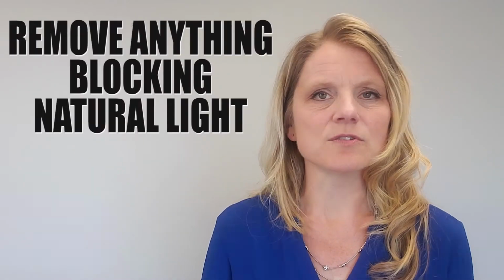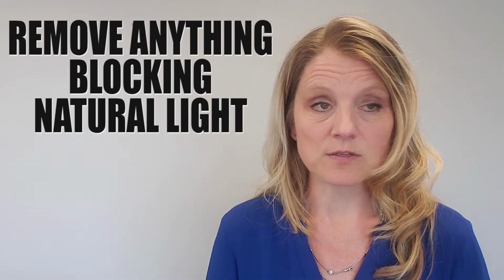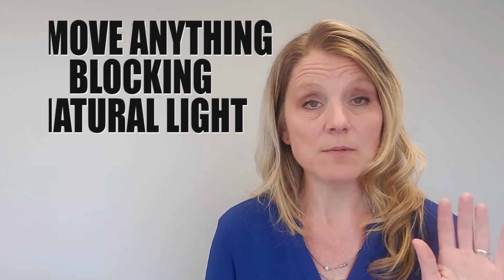Prepare Your For-Sale Home for Less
This year is proving to be unique in that we have very high buyer demand and very low inventory. In years past, I would have recommended sellers to make renovations to their houses, including big-ticket items like a kitchen or bathroom update or replacing items that show wear and tear. This year, however, I'm telling sellers to stick to the small, low-cost items. Today I’ll share six low-cost home improvement ideas that can maximize buyers’ perceptions of your home, as well as how much they’re willing to pay for it.

Looking to buy a house in the Limerick/Philadelphia, PA area?

Looking to sell a house in the Limerick/Philadelphia, PA area?

Suzanne Kunda
Frestyle Real Estate, LLC